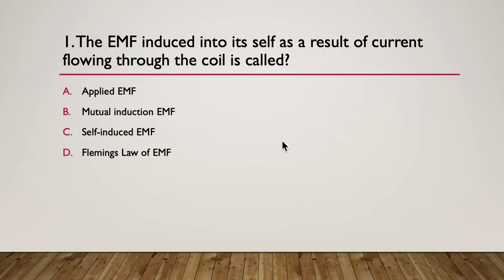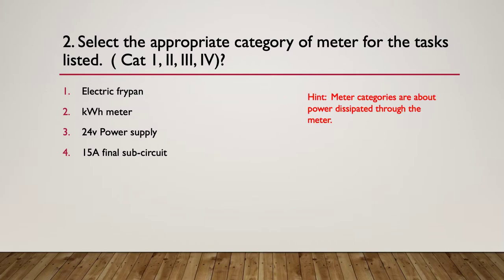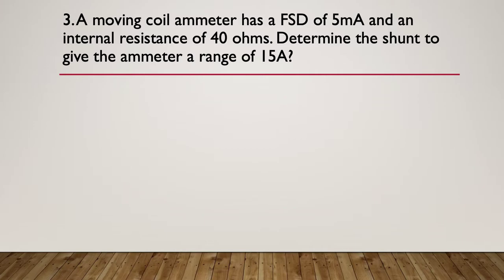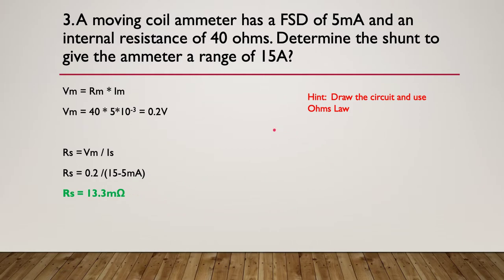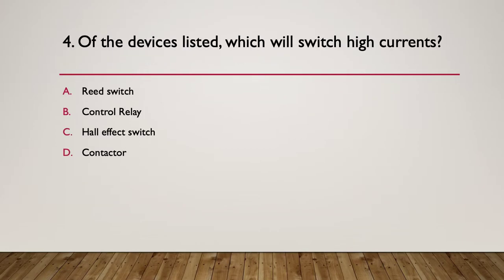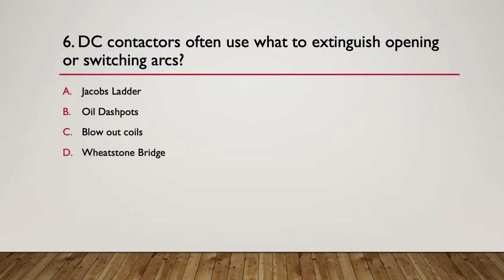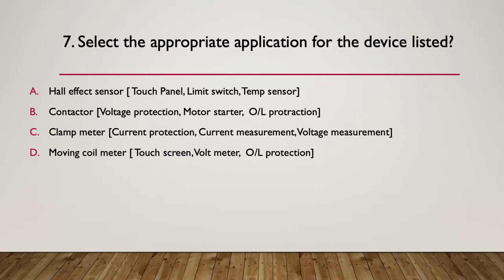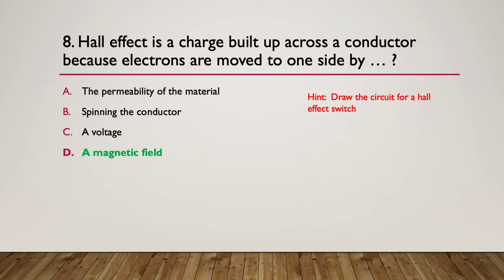EM Practice Assessment T5 Complete Ken Meyer